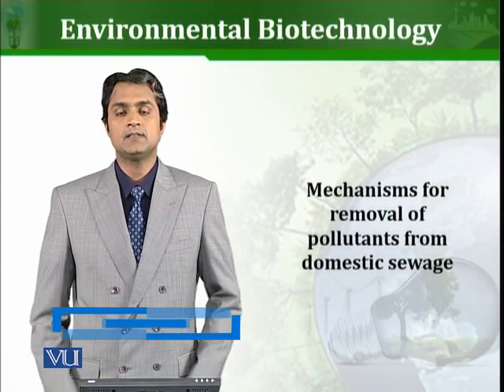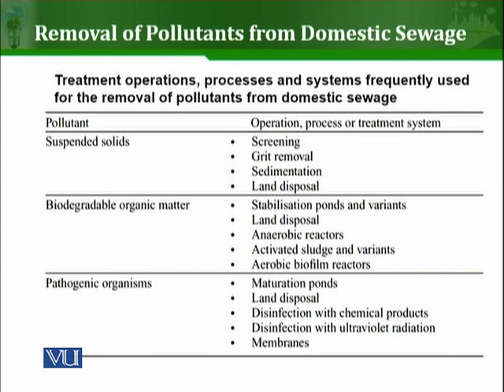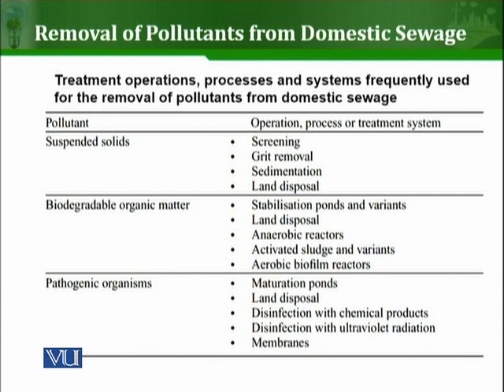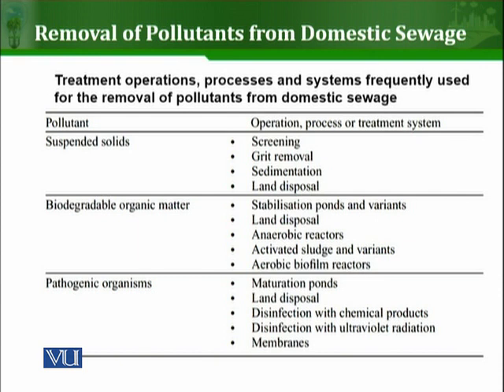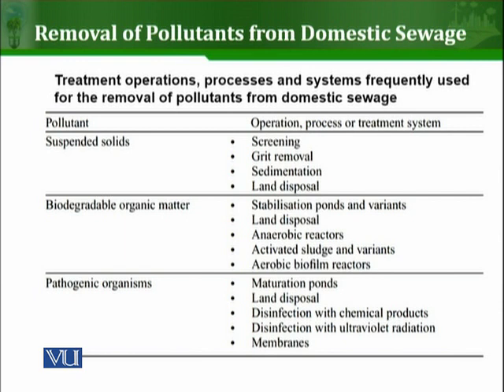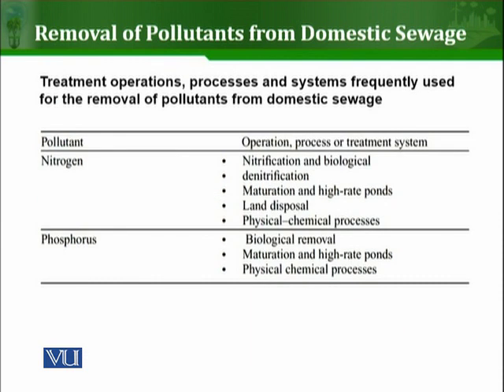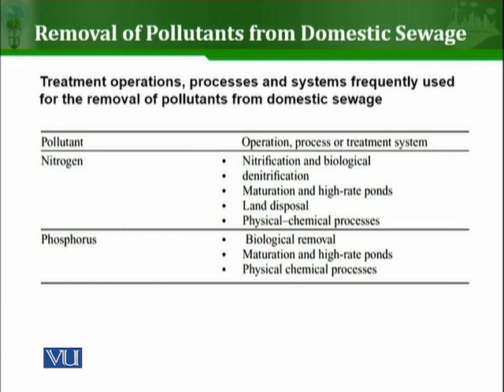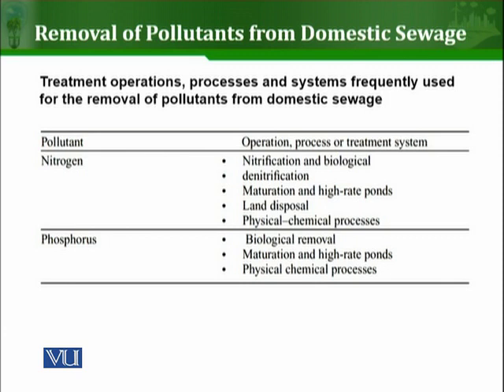BT503_Topic083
83. Mechanisms for removal of pollutants from domestic sewage